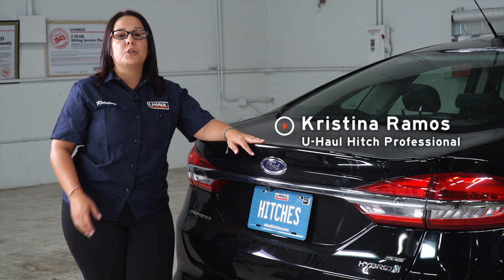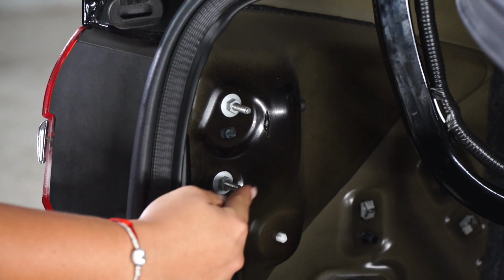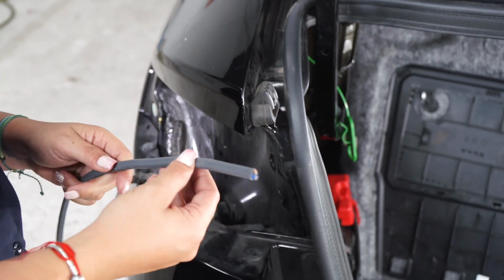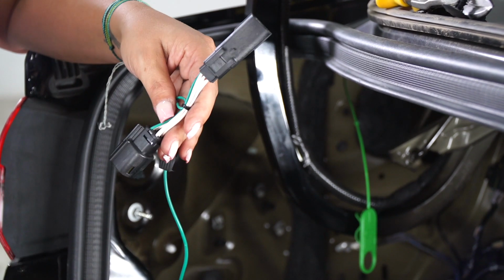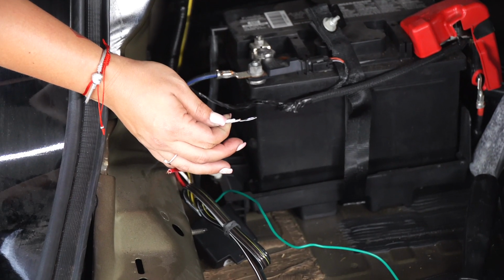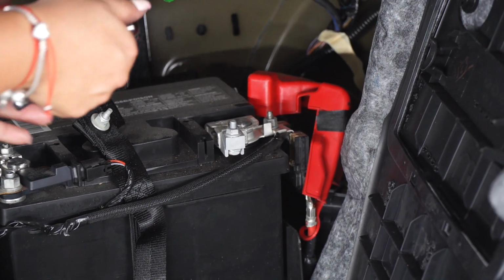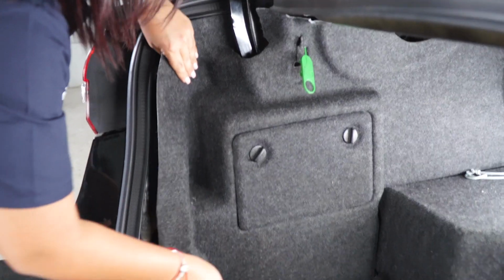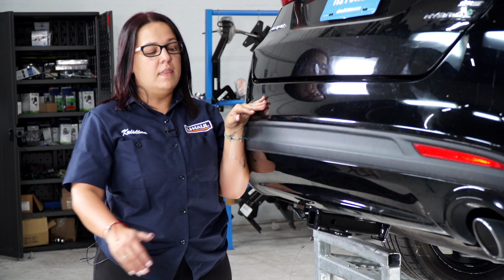2014 Ford Fusion Wiring Harness Installation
This video covers the wiring harness installation for Tekonsha 118574 on a 2014 Ford Fusion. Learn how to install the trailer wiring on your 2014 Ford Fusion from a U-Haul installation professional. With a few tools and our step-by-step instructions you can complete the installation of Tekonsha 118574.

To purchase this wiring harness and other towing accessories for your 2014 Ford Fusion,

0:00 Intro
0:09 Tool list
0:15 Remove cargo panels
1:59 Remove tail lights
2:55 Install wiring harness
7:50 Install power wire
10:20 Route connector
10:53 Reinstall cargo panels
11:52 Install mounting bracket
12:54 Outro